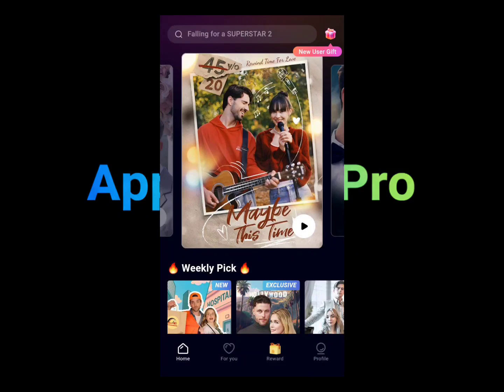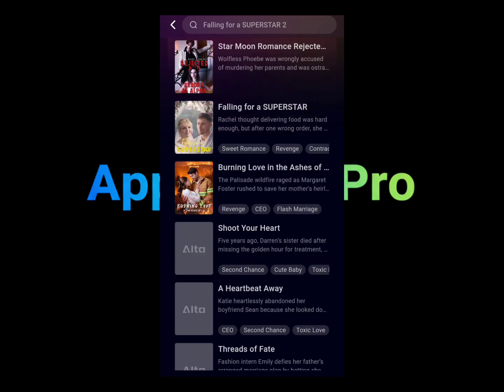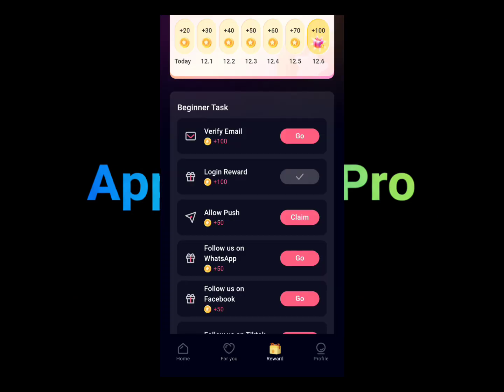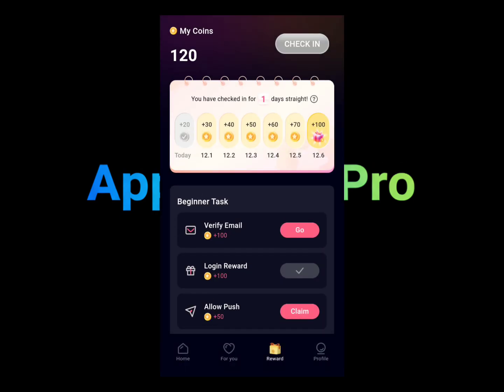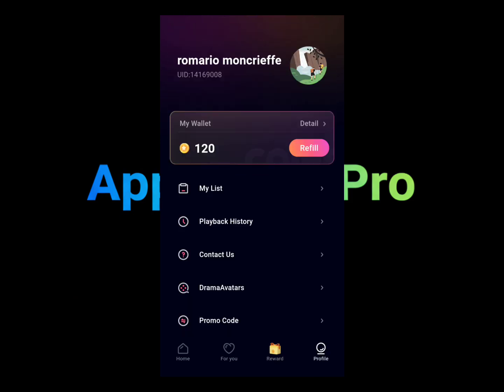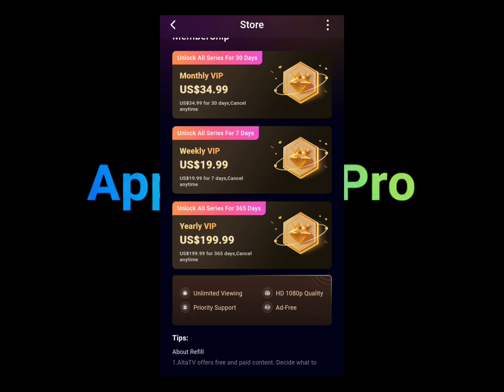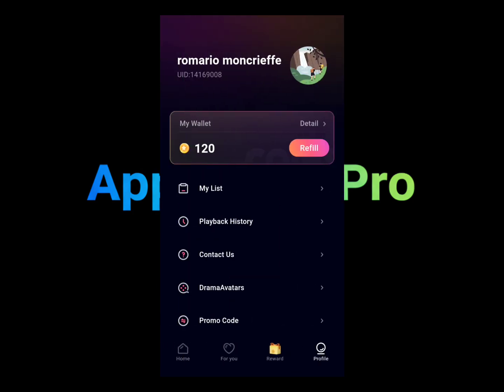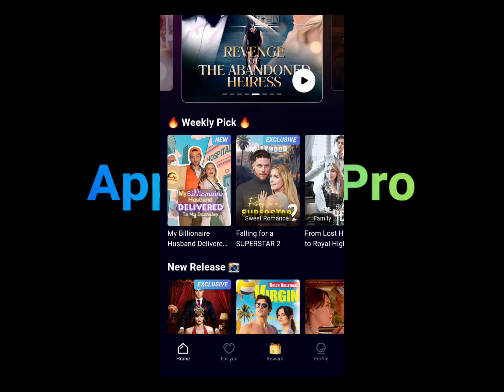AltaTV how to use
​Download AltaTV - Drama Shorts

​Key Features of AltaTV - Drama Shorts:

​Bite-Sized 1-Minute Episodes: The dramas are highly condensed, with each episode lasting around one minute, making them perfect for quick entertainment sessions on the go.

​Flexible Monetization Model (No Monthly Subscription):

​Pay-Per-Episode: Enjoy the first few episodes for free, then pay a small amount per episode for popular shows.

​Ad-Supported Viewing: Unlock many shows and episodes entirely for free by watching integrated ads.

​Endless Variety of High-Demand Genres: Immerse yourself in popular, highly engaging themes, including:

​Billionaire/CEO Romances

​Supernatural Stories (e.g., Werewolf and Vampire themes)

​Revenge and Hidden Identity Sagas

​Suspense and Thriller

​Seamless Mobile Streaming: Optimized performance for smooth operation and streaming on any mobile device.

​Daily New Content: Fresh series and new episodes are added weekly, ensuring there is always captivating new content to discover.